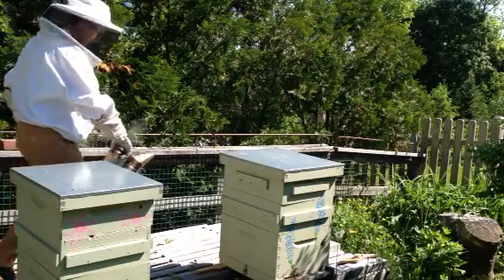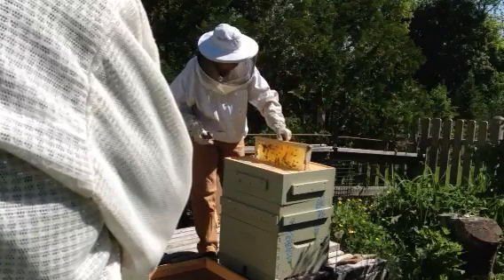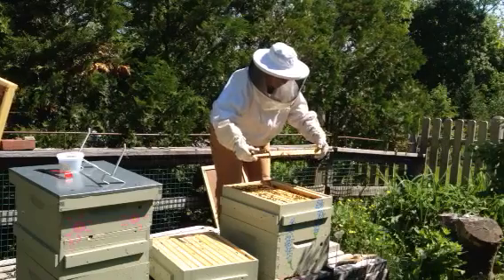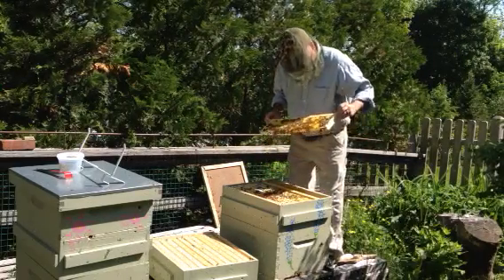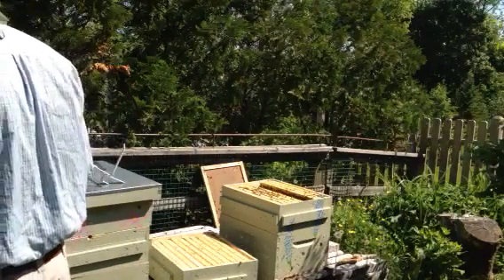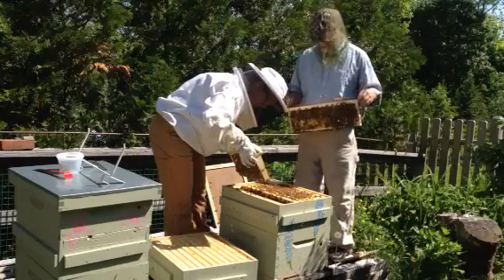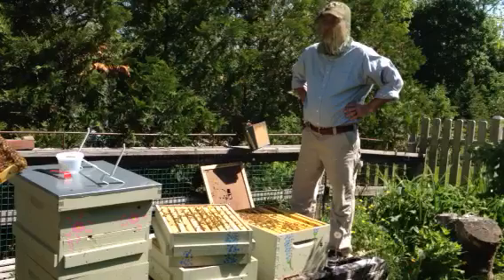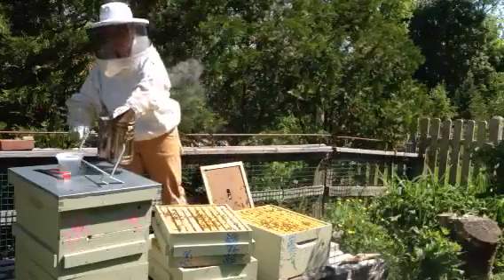Little hive inspection 6/8/14